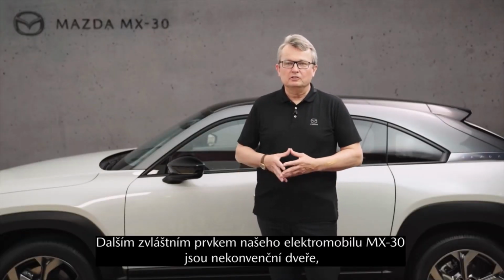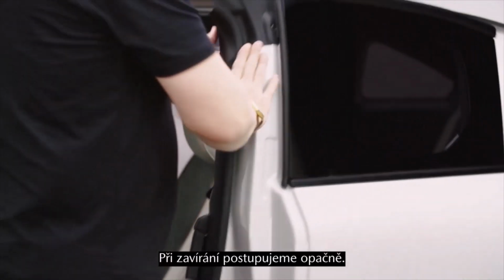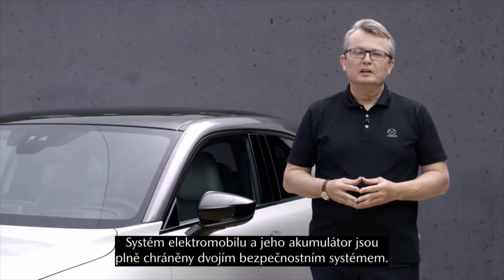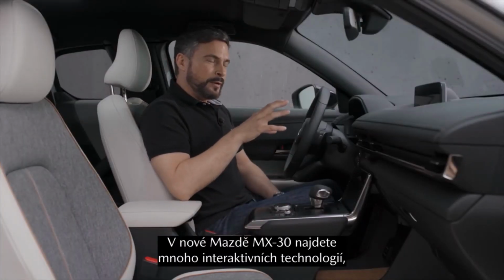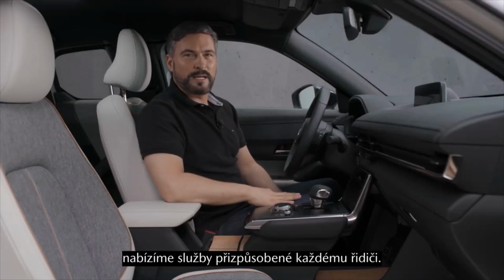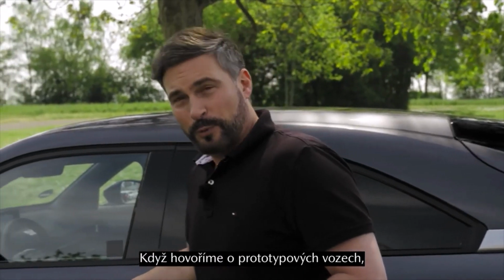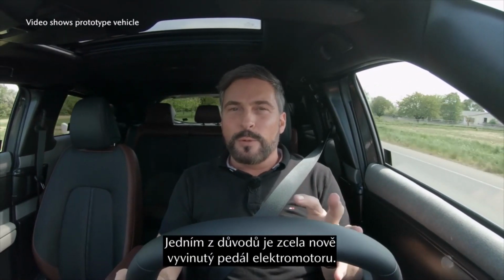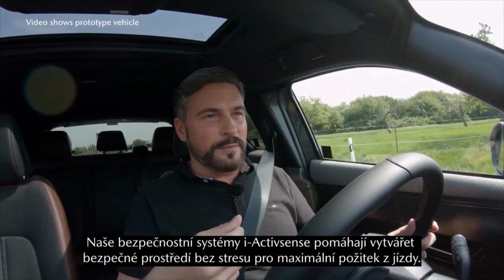Mazda MX-30 - Live Experience